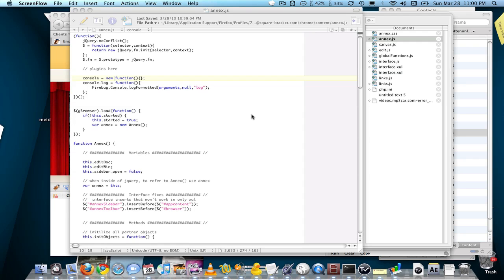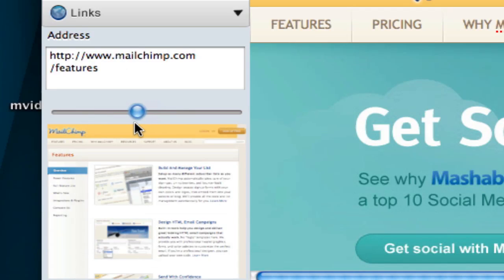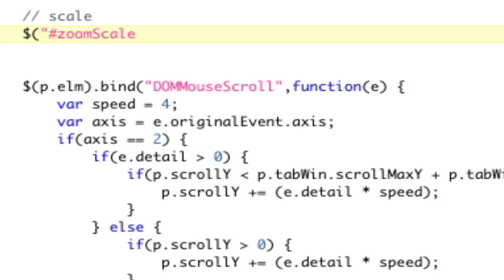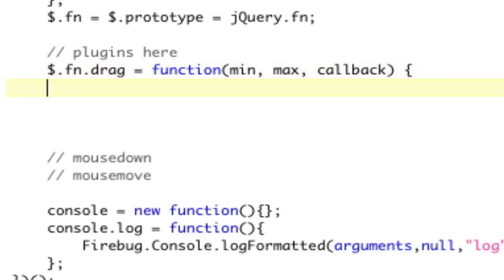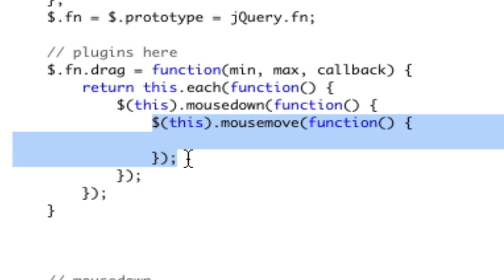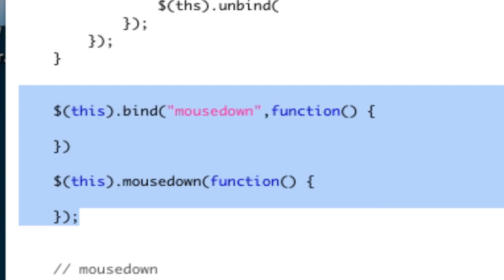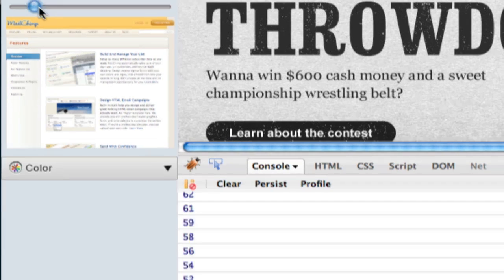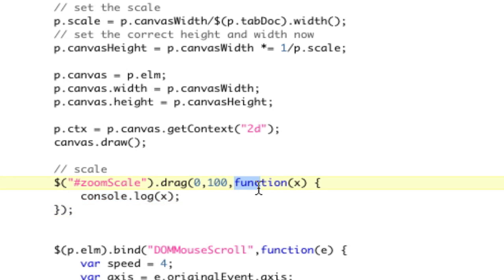jQuery Plugins - Custom Callbacks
Lets take a look at how to make a drag plugin.  In order to do that, we need a plugin that can accept a callback function as a parameter.  Keep in mind in this tutorial, i'm doing this inside of a firefox plugin, so if you don't know what all that extra stuff is, watch the other video